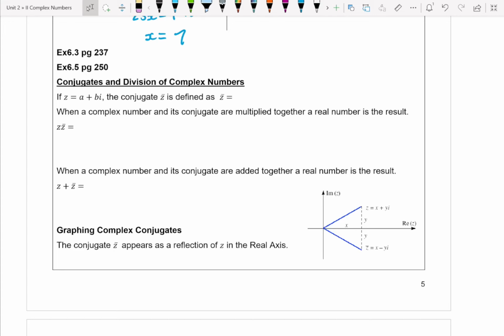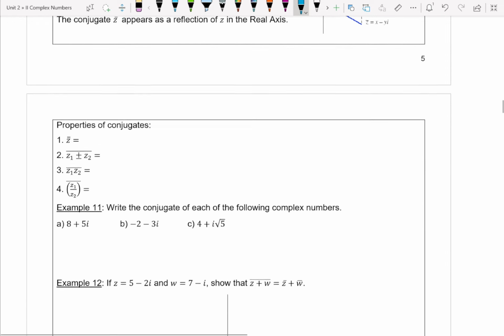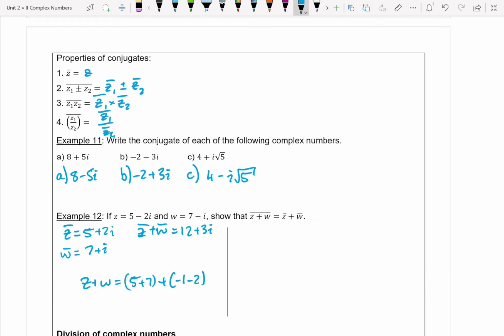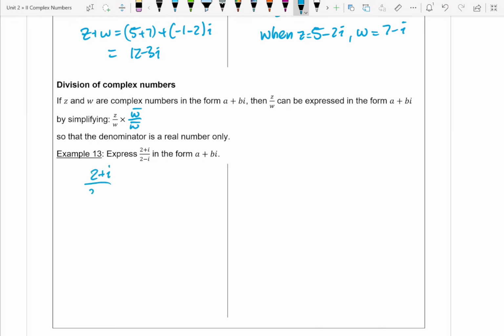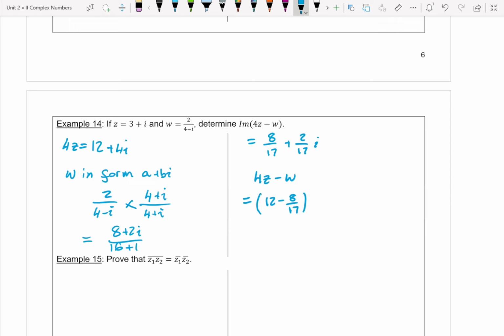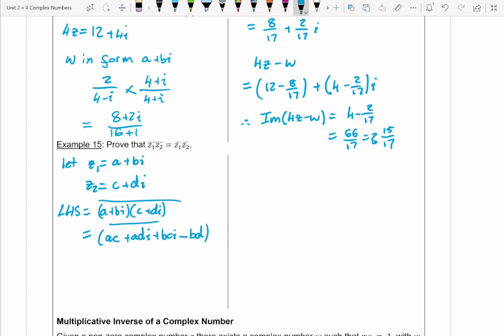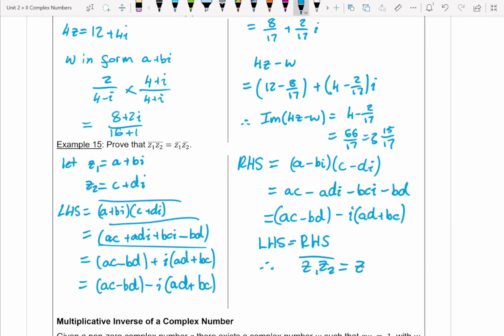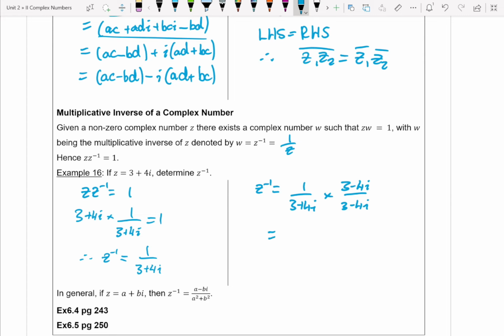11MAS - Exercise 6.4/6.5 - Complex conjugates and division of complex numbers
11MAS - Exercise 6.4 - Complex conjugates and division of complex numbers